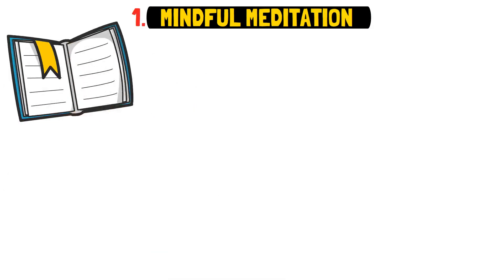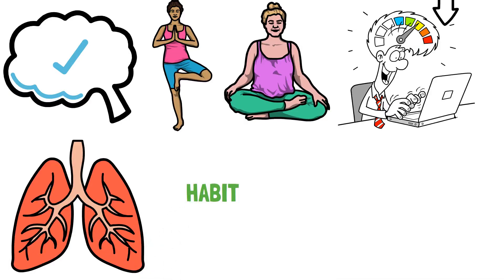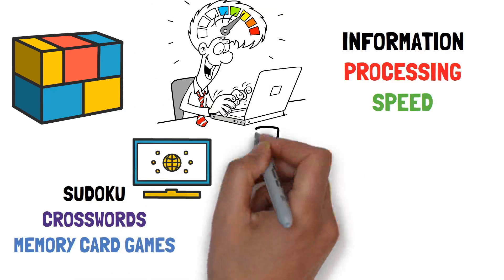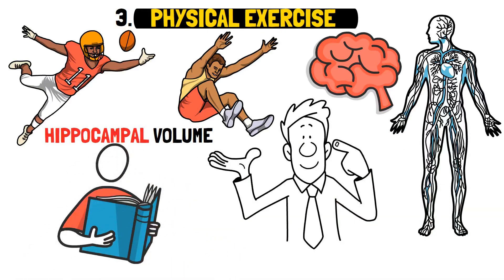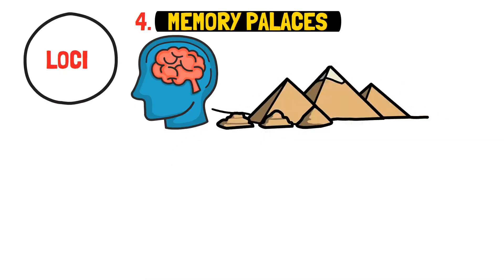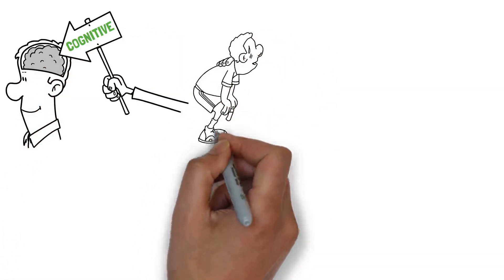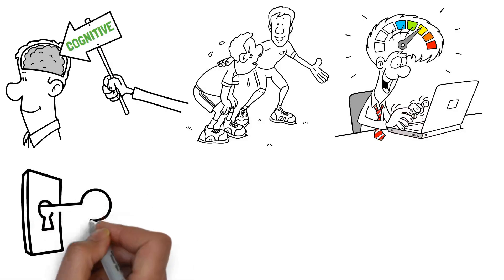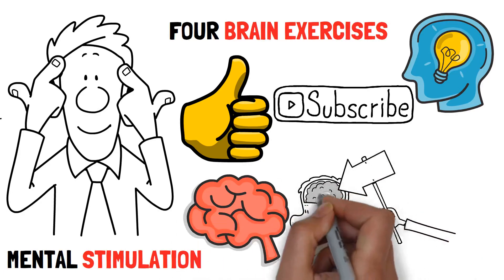4 Brain Exercises to Improve Memory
This video explores four scientifically-backed brain exercises to improve memory: mindfulness meditation, brain-boosting games, physical exercise, and memory palaces. Each exercise is explained with its benefits and easy ways to incorporate it into your daily routine. The video emphasizes the importance of consistent practice for noticeable memory improvement and encourages viewers to start exercising their brains for better cognitive function.